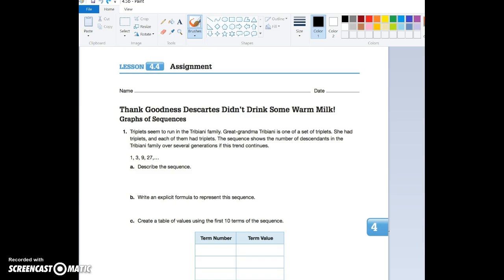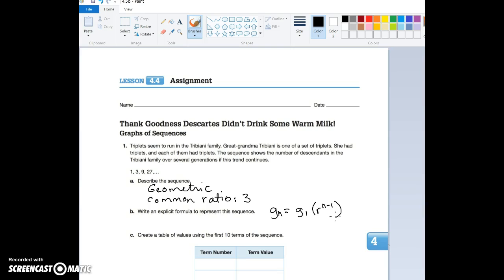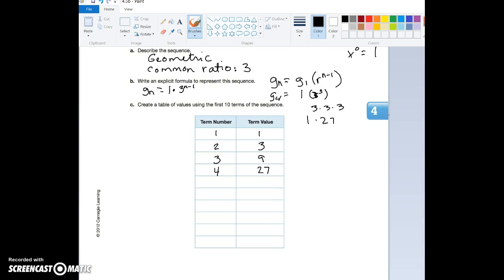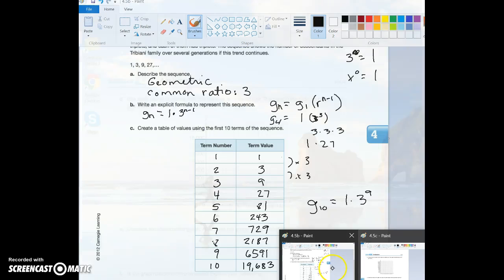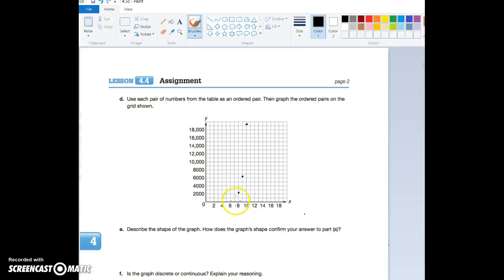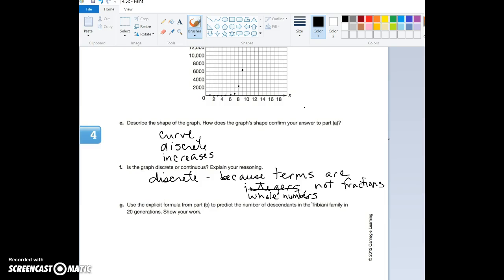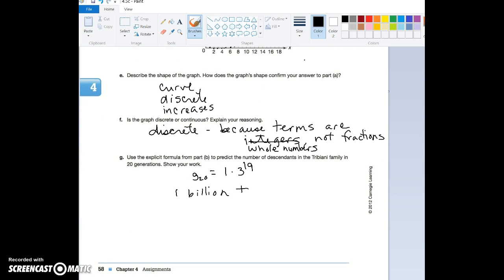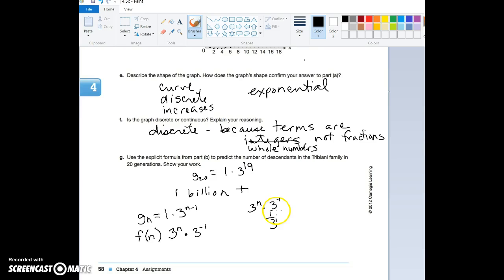Graphing Sequences as Functions (part 2)